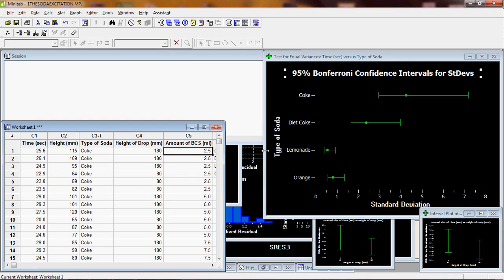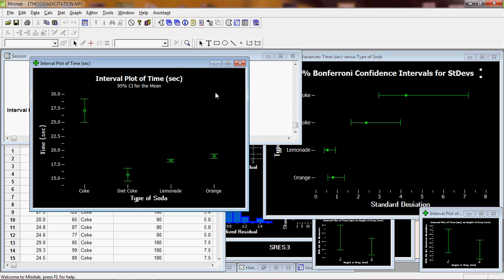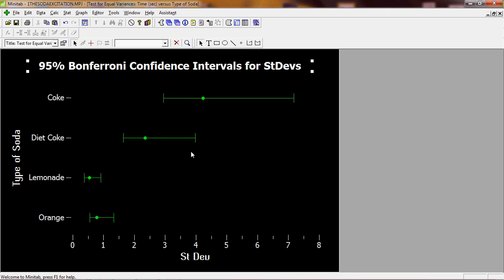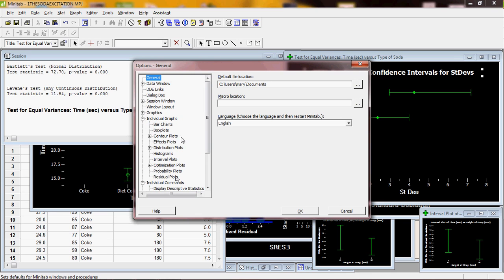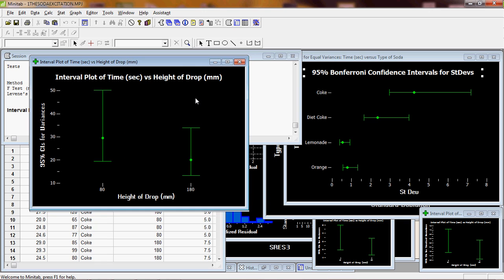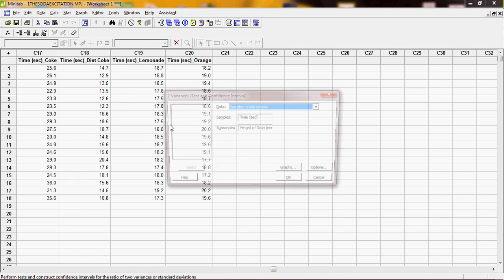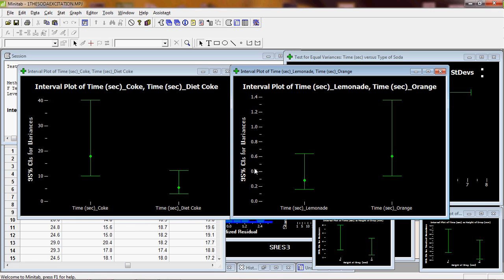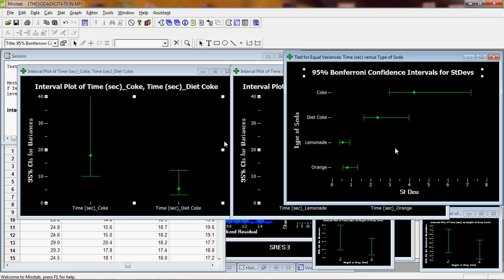Confidence Interval Plot for Standard Deviations and Variances in Minitab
(Excuse my voice, I have the flu!)

How to get an interval plot for standard deviations and variances in minitab ...by request.